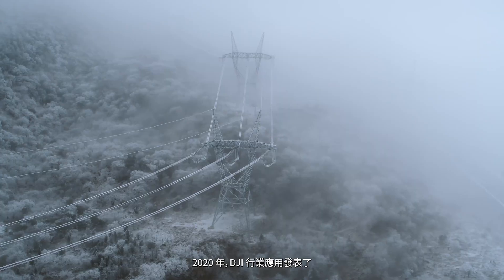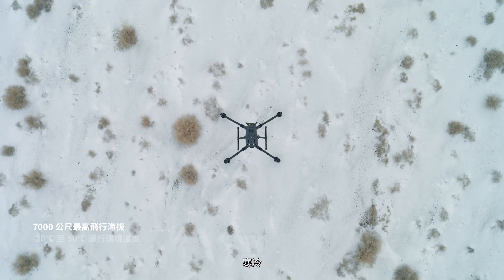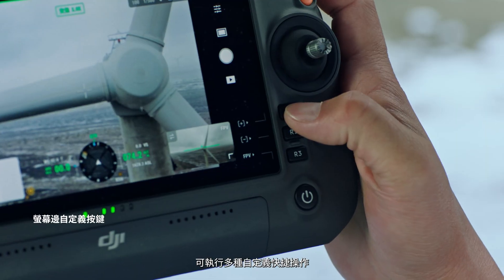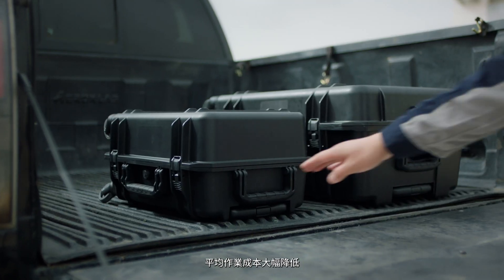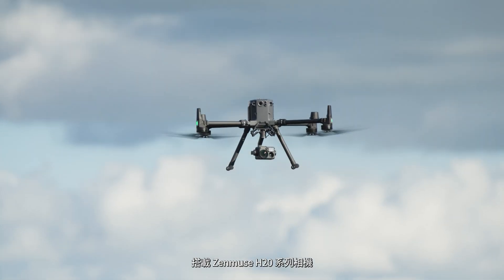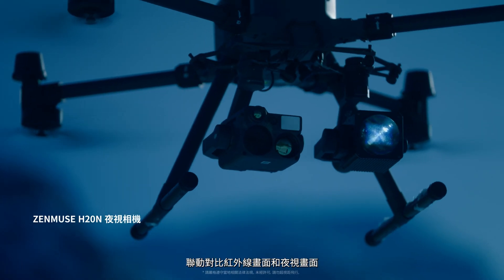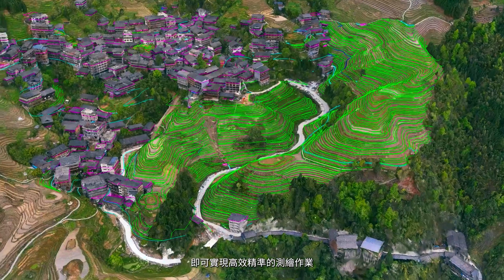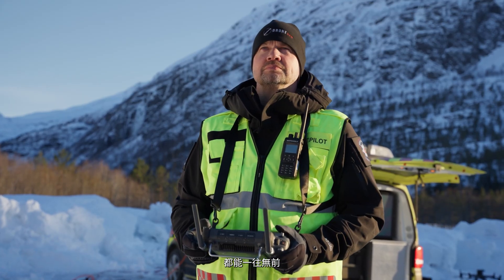DJI MATRICE 350 RTK 滿載實力 一往無前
大疆發布Matrice 350 RTK 行業應用旗艦無人機，滿載實力，一往無前。55 分鐘最長飛行時間| IP55 防護等級| O3 圖傳行業版| 400 次電池循環| DJI RC Plus 遙控器| 機臂到位檢測｜夜視飛行相機大疆M350 RTK 作為全新一代飛行平台，為高精度測繪、空地協同作業、自動化精細巡檢注入革新力量。